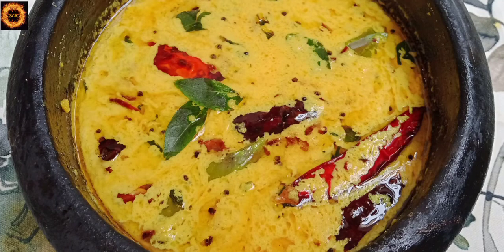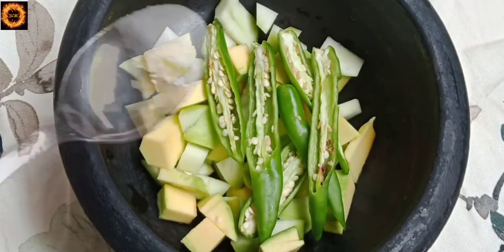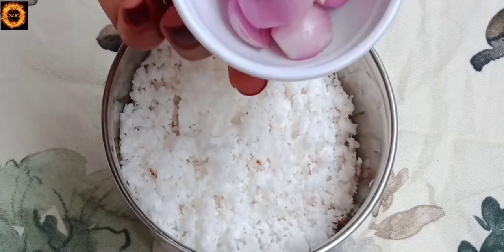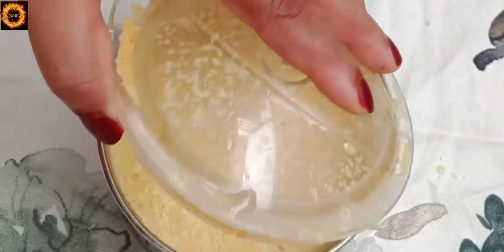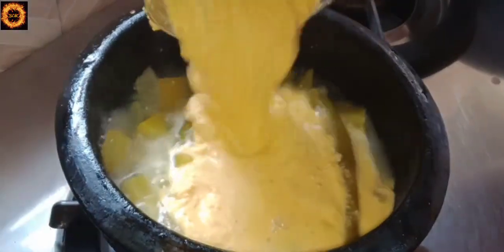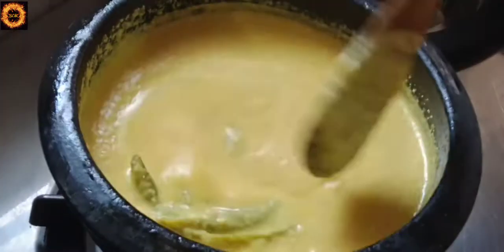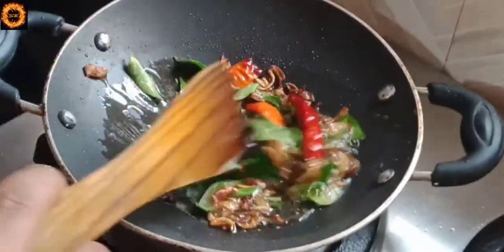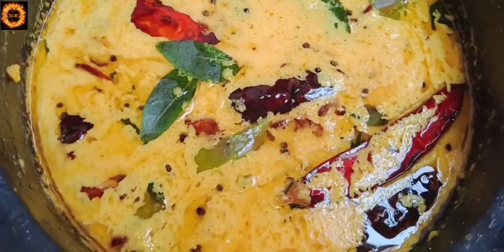ഒരു പച്ച മാങ്ങ ഉണ്ടെങ്കിൽ ഒരു കിടിലൻ കറി തയ്യാറാക്കാം |Kerala style manga curry